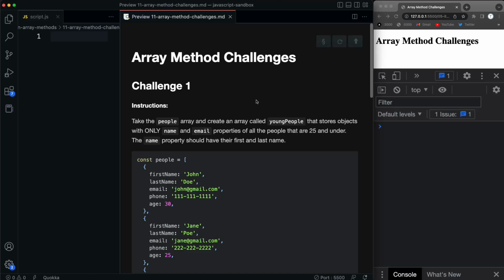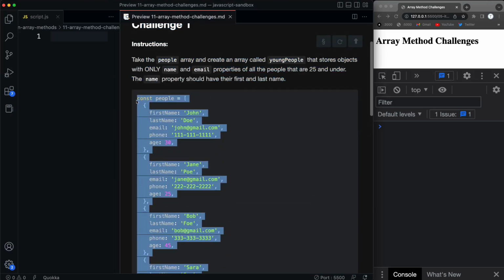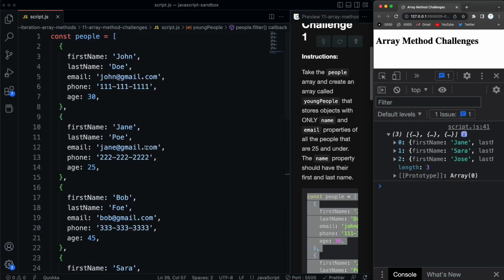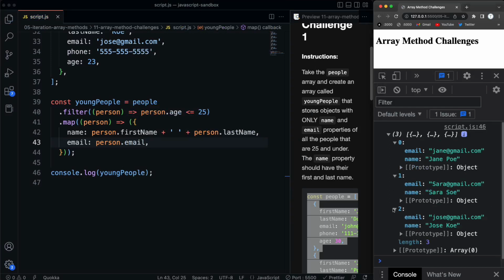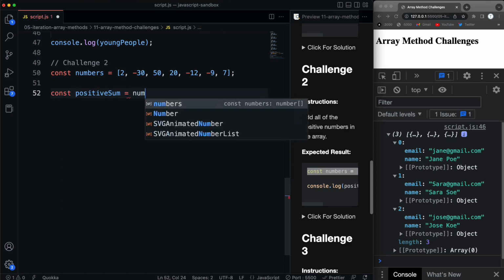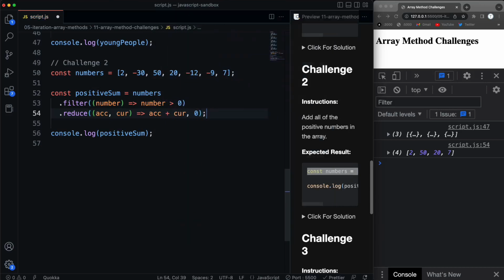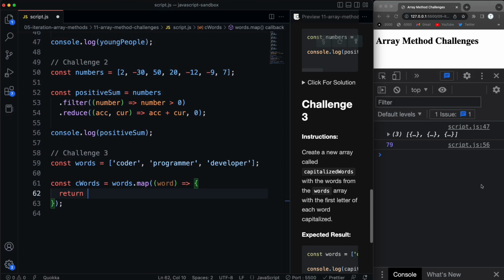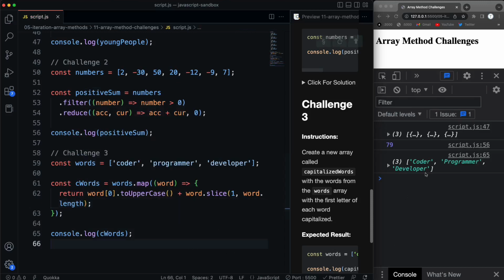TM - Modern JS 67